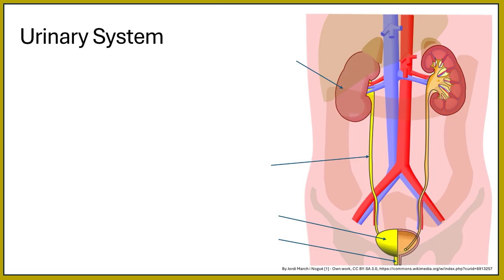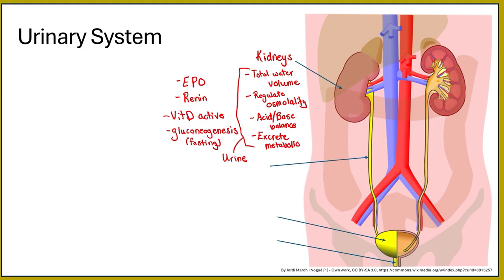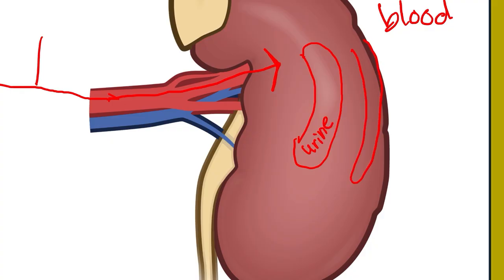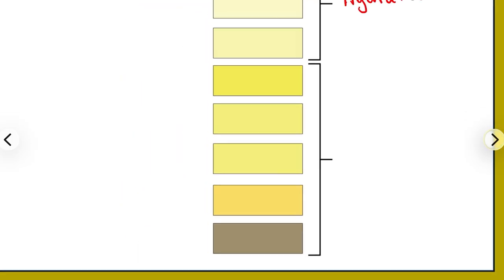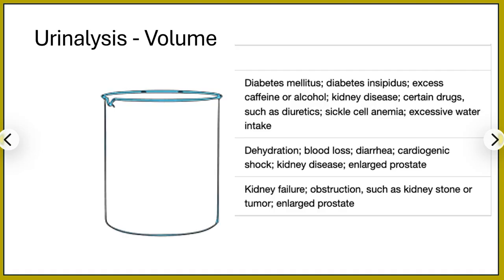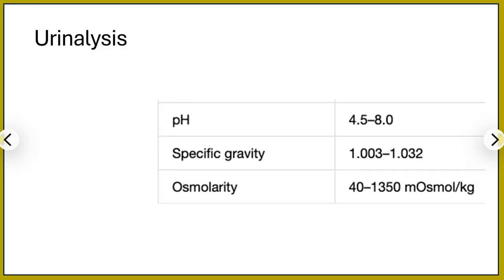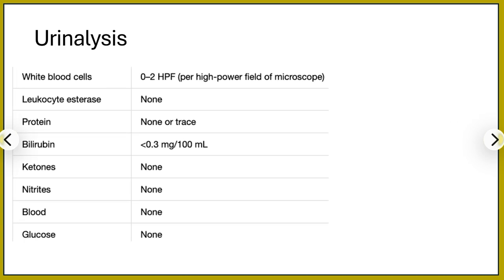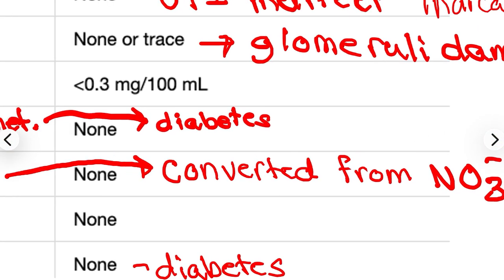Bio 1100 Lecture 15 Urinary System Overview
Overview and urine discussion